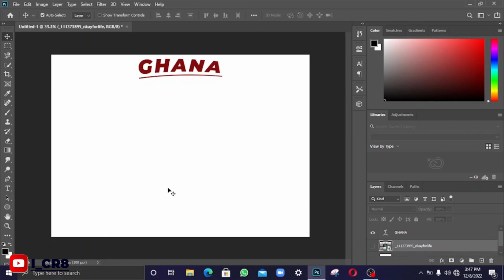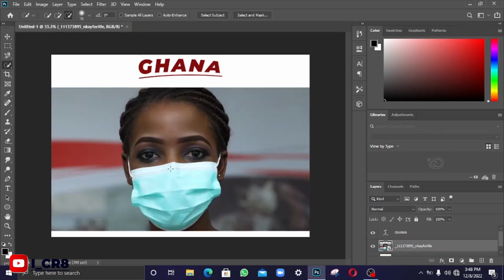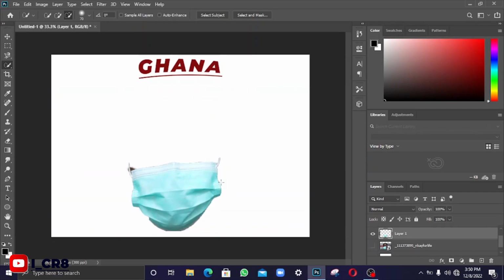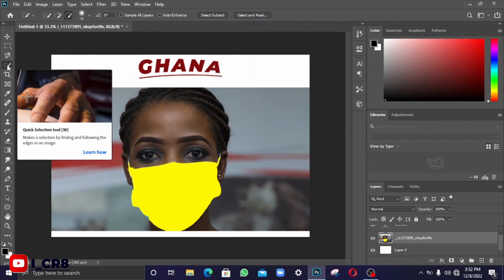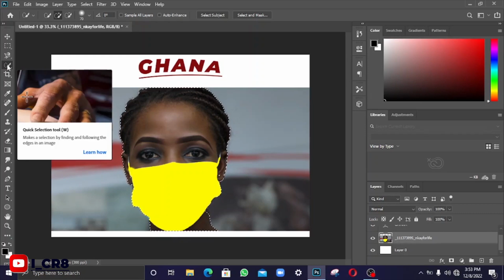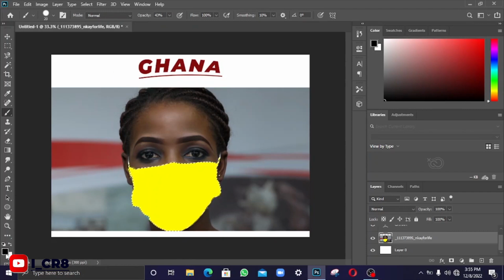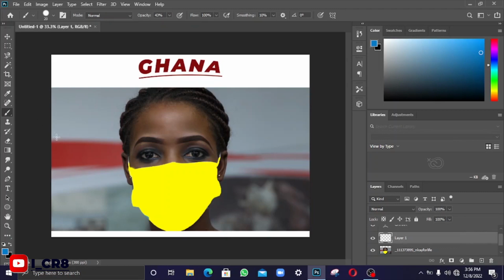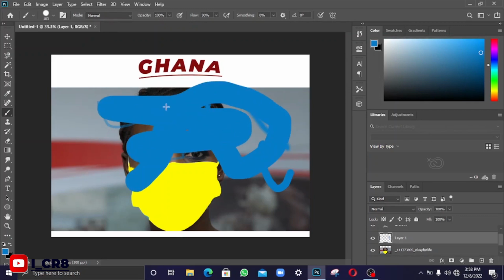Photoshop Beginners'Tutorial Lesson 4 | How to use the Select and Brush tool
This video will help you learn how to use the brush tool and select tool in Photoshop.

Are you a person who wants to learn Photoshop, do you want to be a graphic designer?, then this video is for you. This video will help learn the basics of Photoshop.